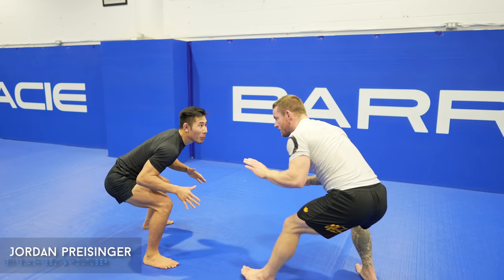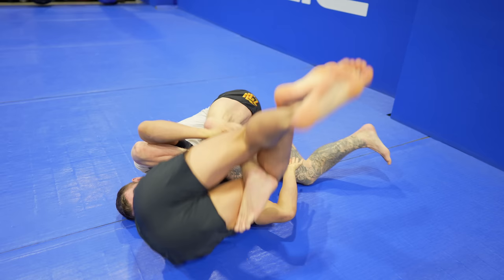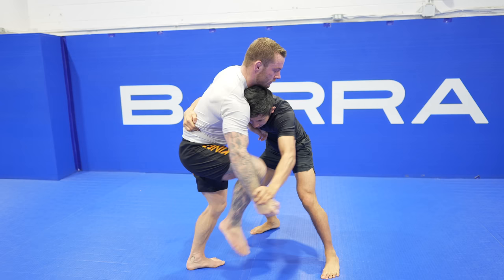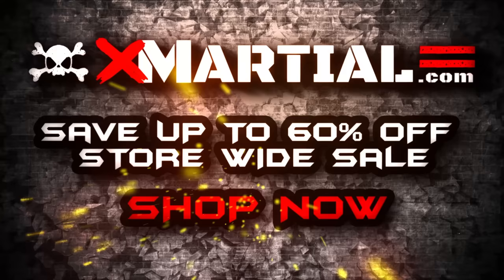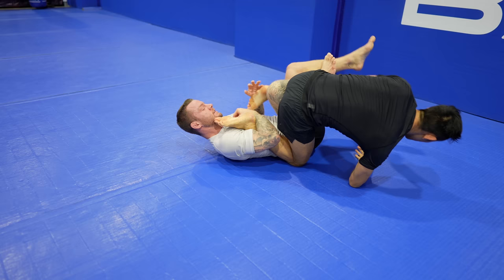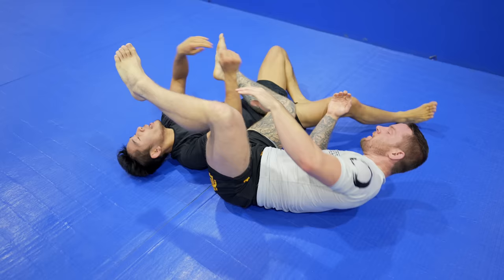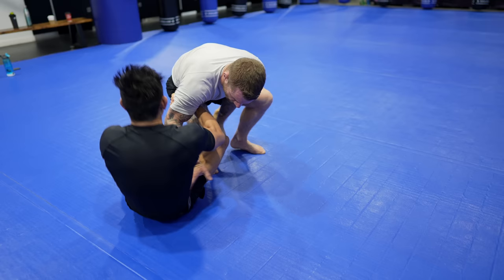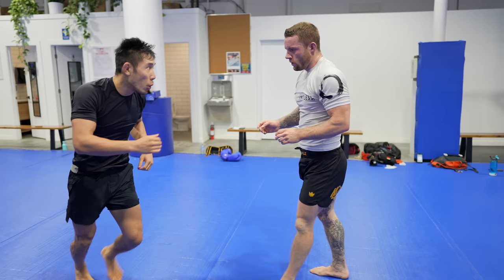I Rolled With MMAShredded.... A High Level Striker With SLICK Jiujitsu | BJJ Rolling Commentary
Timestamps:
00:00 - Intro
00:40 - Grip fighting, shooting for the far hip, and Guillotine Choke
02:00 - Grip fight part 2, faints, and Front Headlock
02:50 - Anaconda Choke attempt
03:33 - Arm-In Guillotine Choke attempt, importance of frames, and Arm-Out Guillotine Choke
04:08 - X-Martial
04:50 - Peek Out, attacking (and defending) the back take
05:32 - Passing the guard, failed rolling back attack
06:09 - Important BJJ concept: keep their feet off of you
06:26 - Back take attack and Armbar finish
06:56 - Wrestling For BJJ Course
07:22 - Guillotine Choke attempt to Omoplata & Armbar finish
07:57 - Concept for winning scrambles: bring your hips higher than opponent's hips
08:21 - Angles beat frames, but angles also beat grips
08:48 - Arm Triangle finishing details
09:43 - Defending against a guard pass
10:24 - Mini Suplexes, back take, Armbar finish